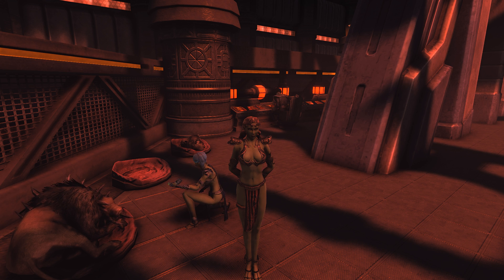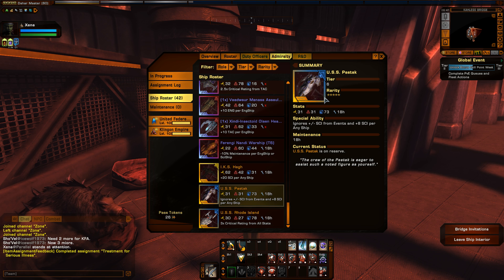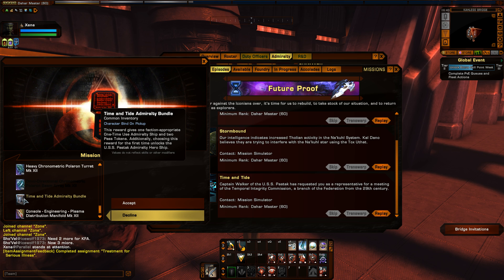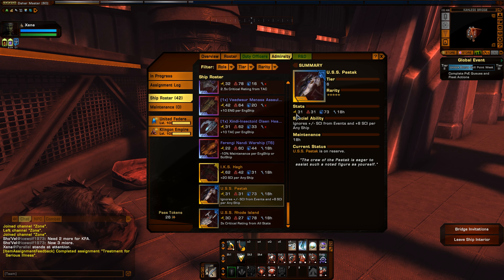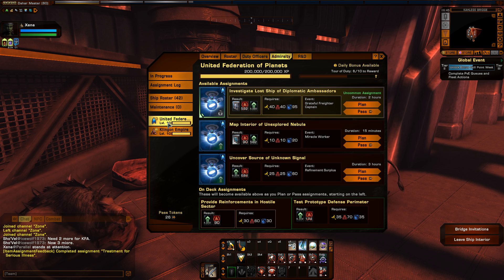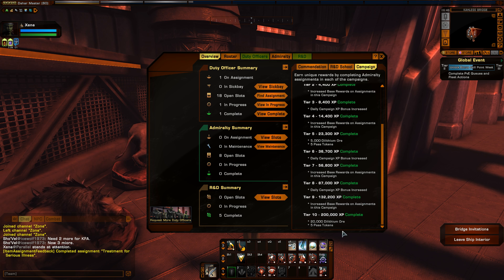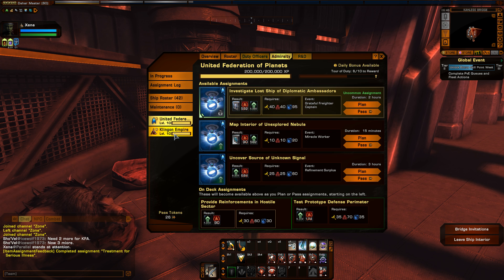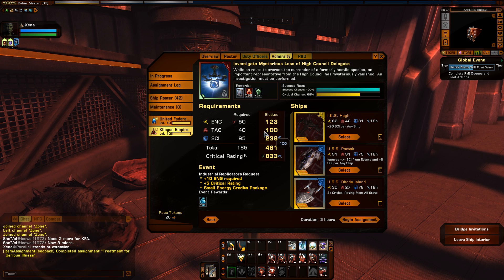Star Trek Online - U.S.S. Pastak Admiratly Card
Star Trek Online video overview of the epic quality U.S.S. Pastak Admiralty ship card with commentary. The video gives a short overview of the stats of the ship card and how to obtain it. At the end I give a quick update on upcoming videos and new MMOs coming out.